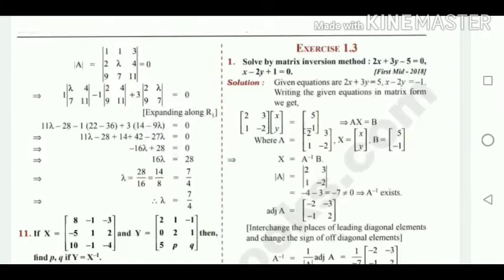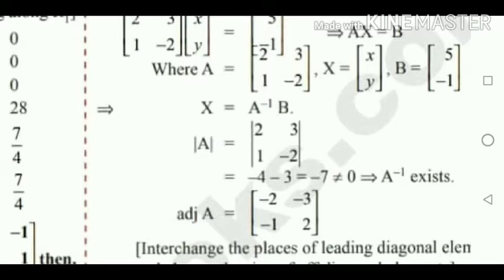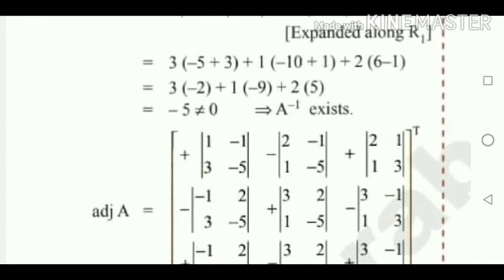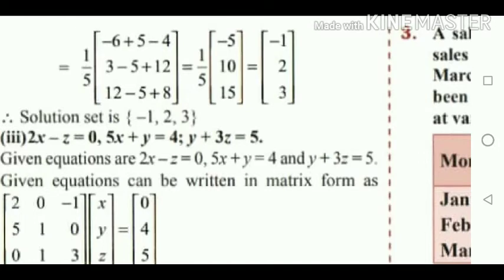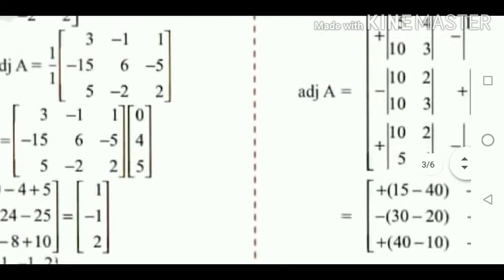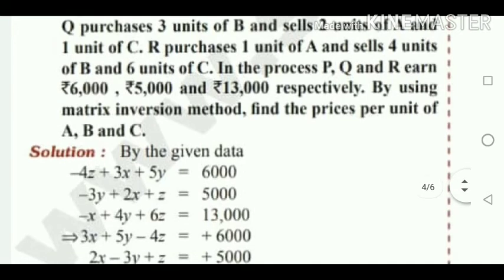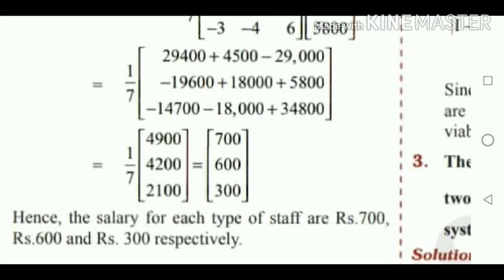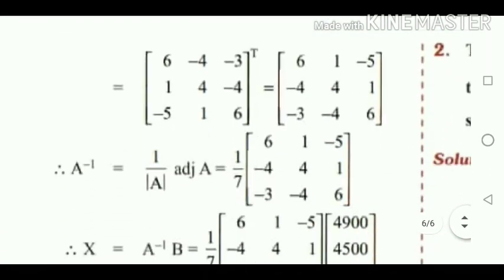SDA School XI-Business Maths Revision Forenoon Session 17.08.2020